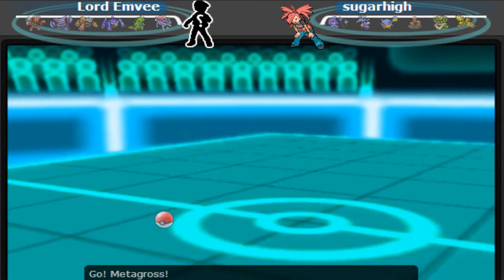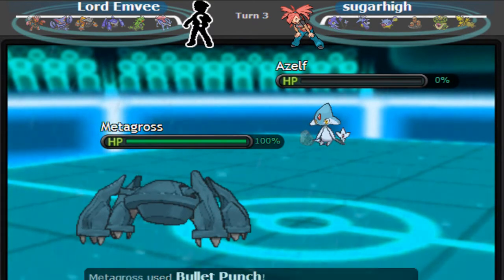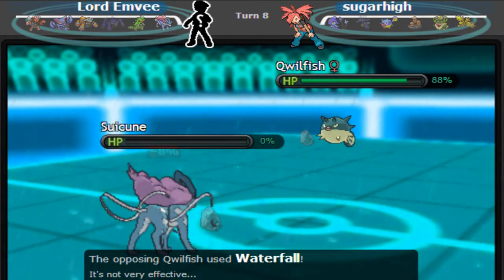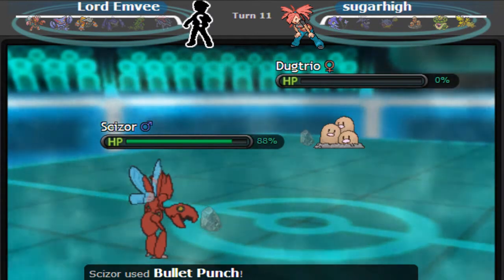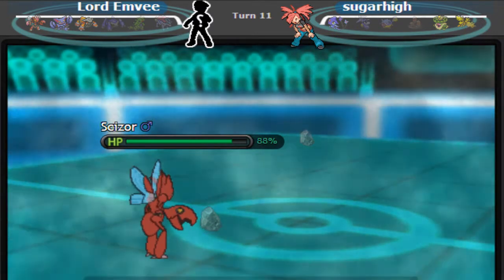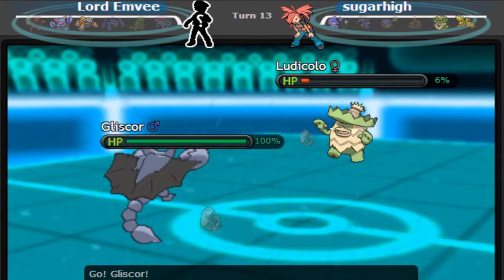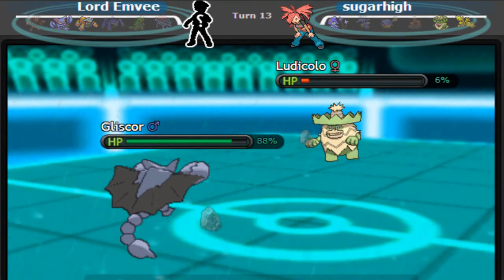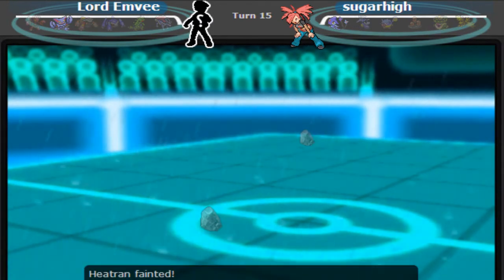[D/P/P OU] Smogon Tour vs sugarhigh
:] hi. i'm kinda new to D/P/P OU and this game was like the 2nd or 3rd match I've done in this tier. This is a fun and fast paced game against my fren sugarhigh. I have another smogon tour battle from this same tier I'll post that soon as well if you all want!